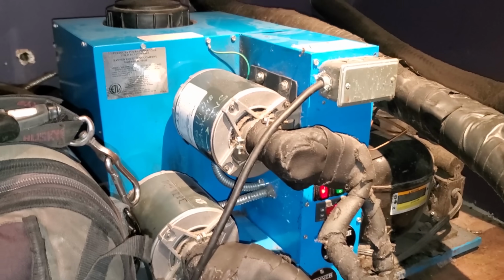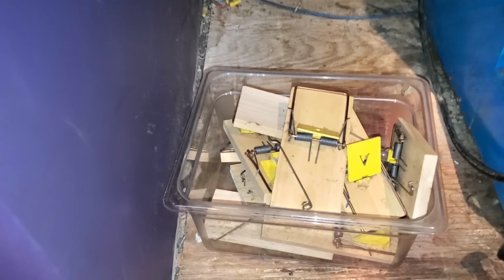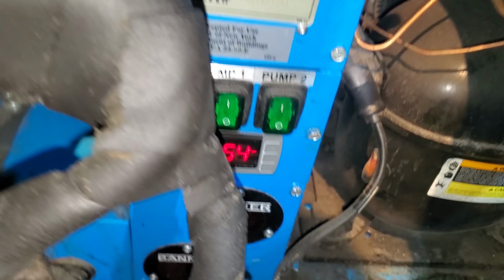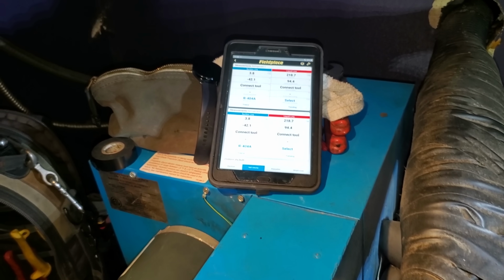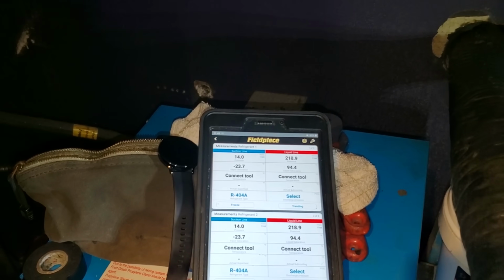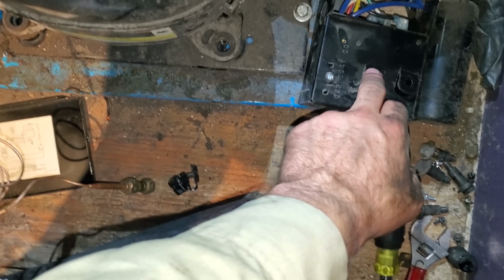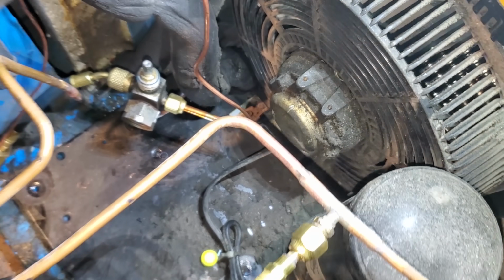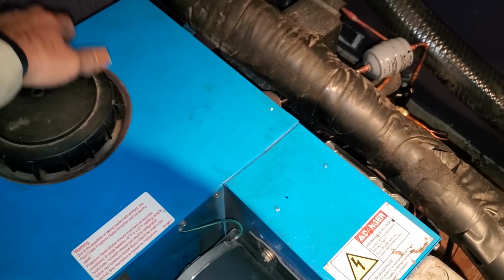THE BEER IS TOO WARM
Another call on warm beer,  another one thing leads to another call that started simple and turned into a thing.

TOOL LINKS
Manfrotto tripod
Jobi phone mount
Milwaukee Blower
Milwaukee Battery

Mailing Address
HVACR VIDEOS
12523 LIMONITE AVE.